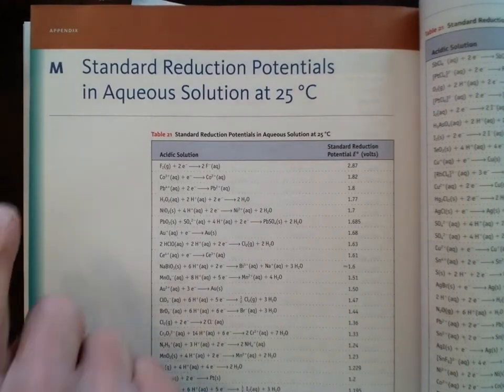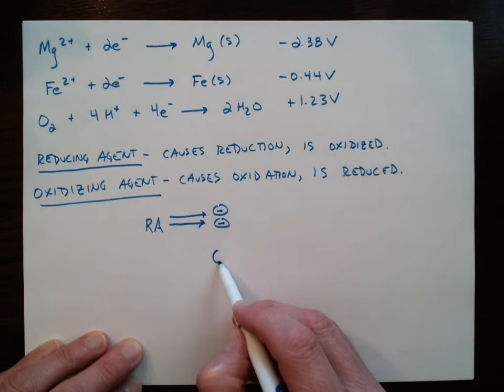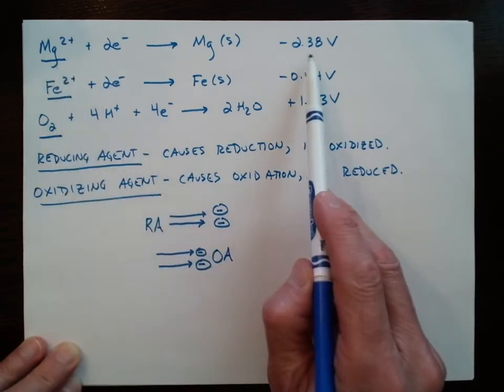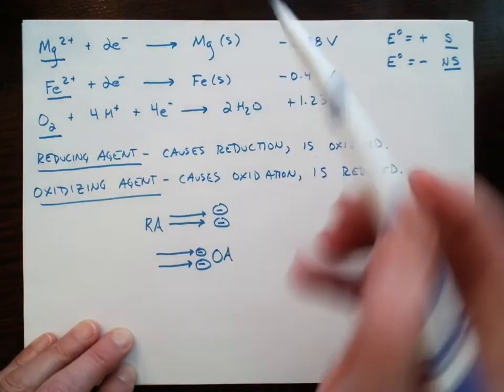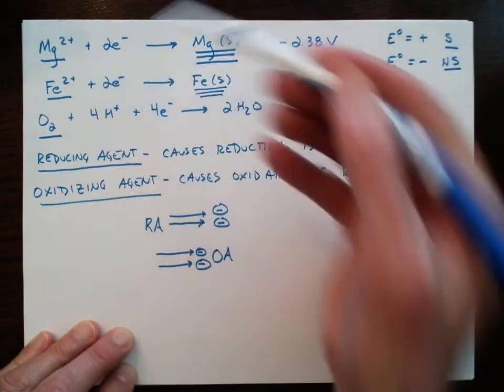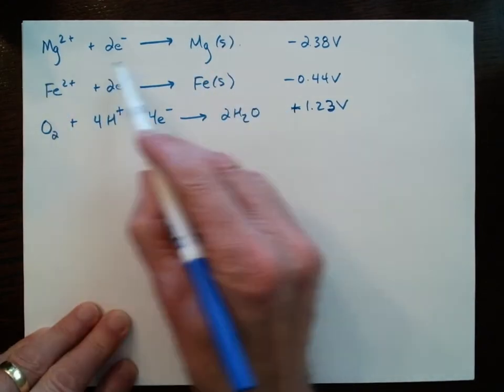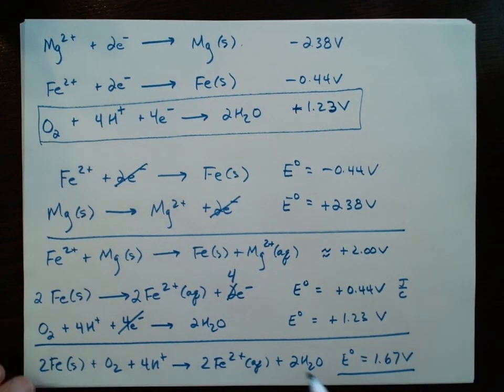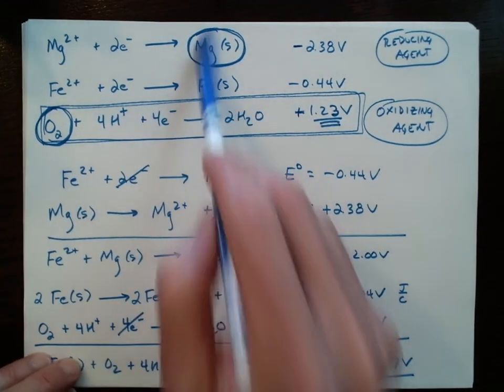Reduction potentials, oxidizing agents, and reducing agents